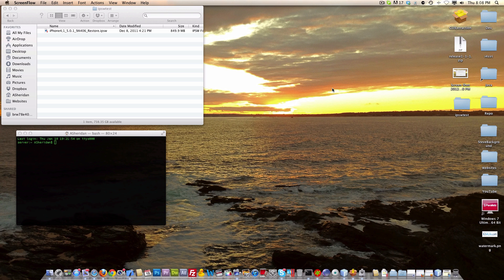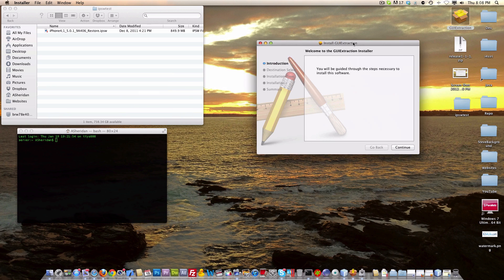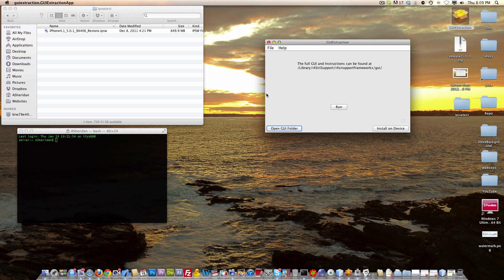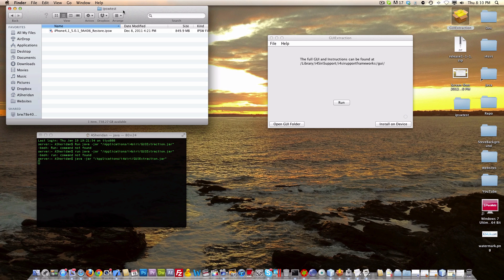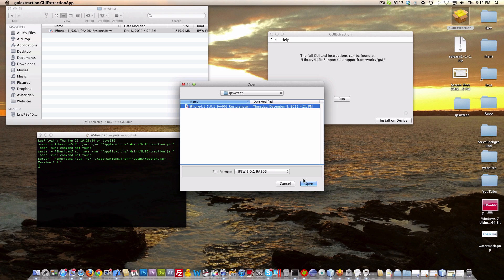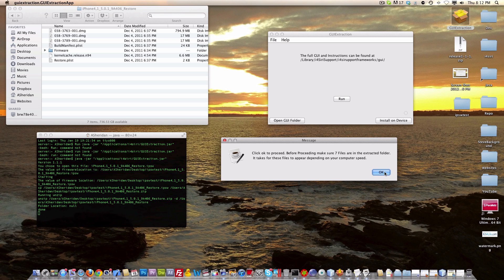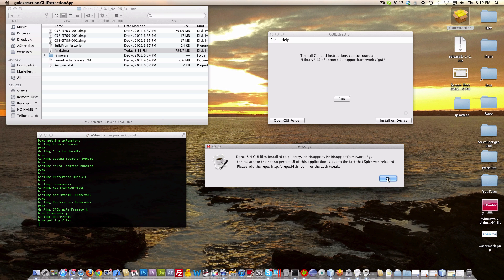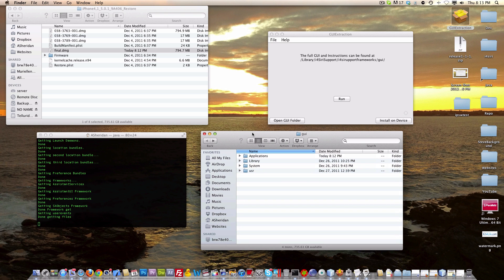GUIExtraction - How to Get Running Siri GUI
GUIExtraction is a program that will extract the necessary Siri files from the iPhone 4S 9A406 IPSW. You will need to download the IPSW. GUIExtraction does not have implementation yet for automatic install but it will in the future.